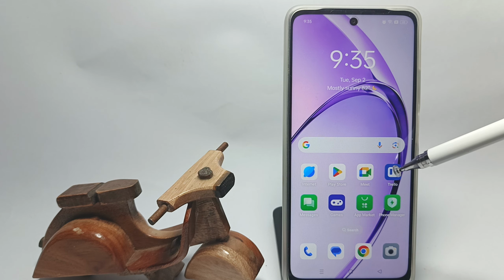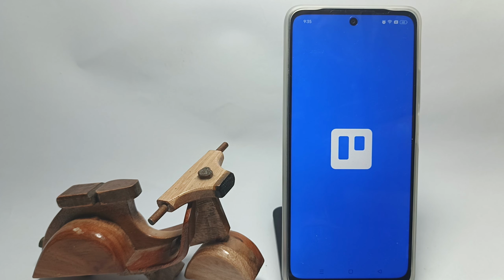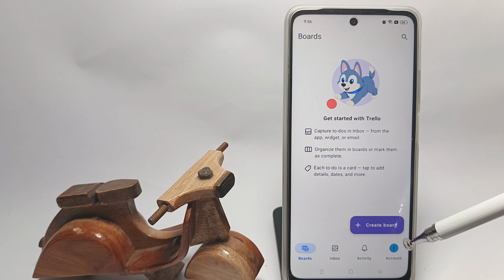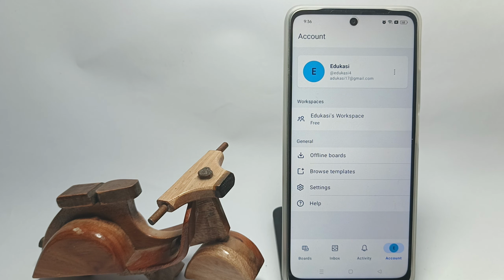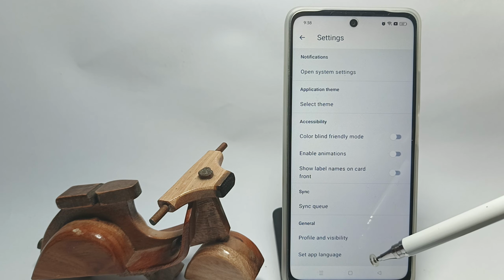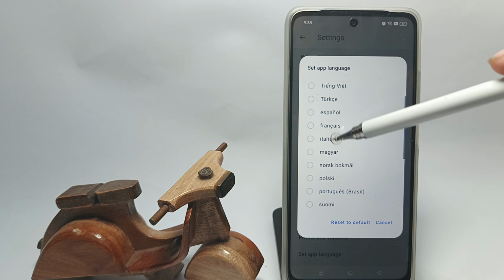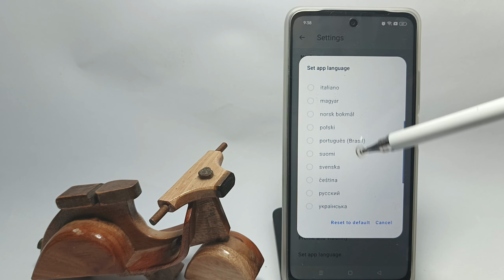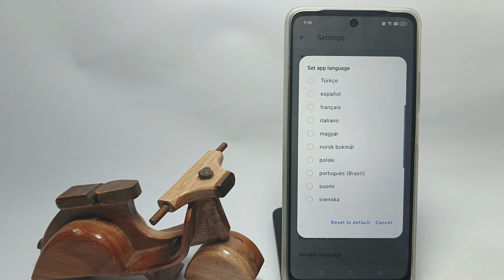How To Set App Language On Trello App